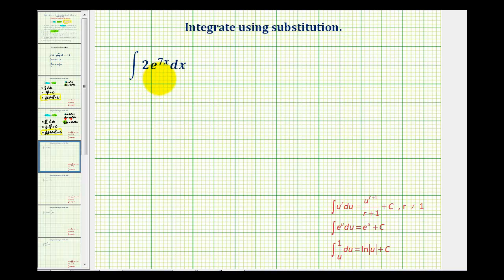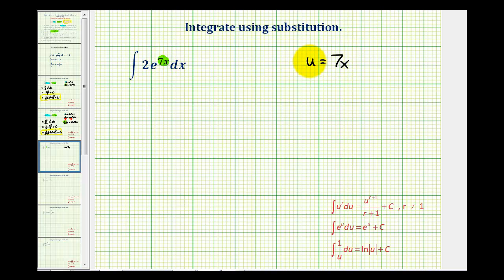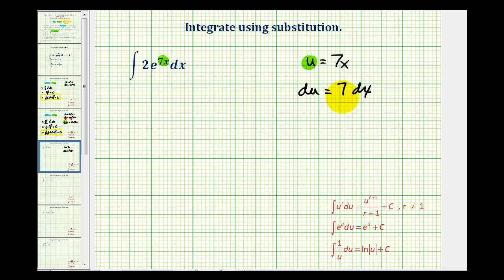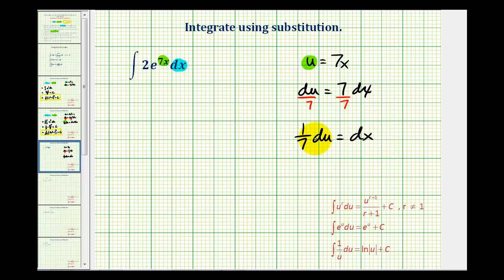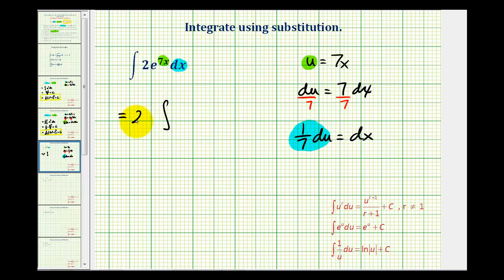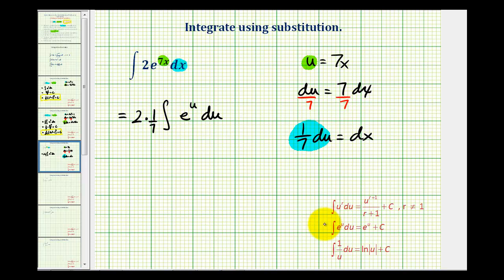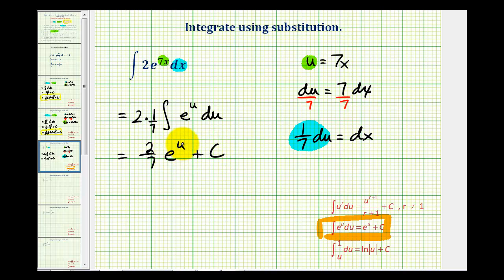Ex 3: Integration Using Substitution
This video provides an example and explanation of how to integrate using the substitution technique.